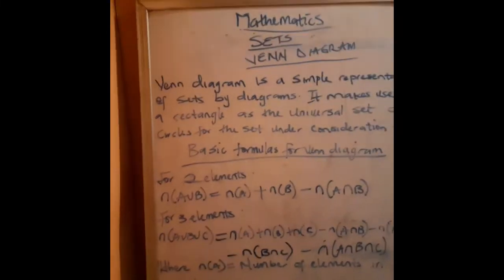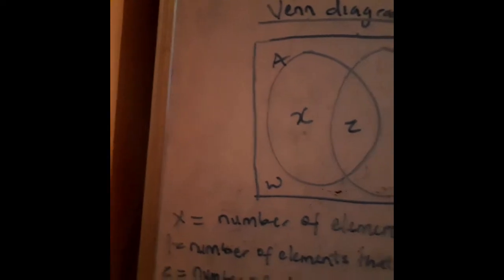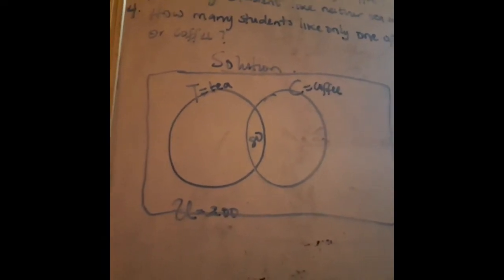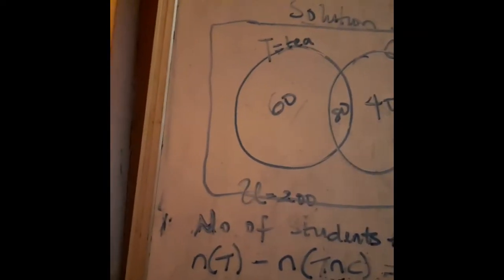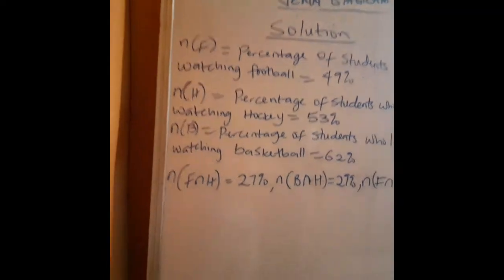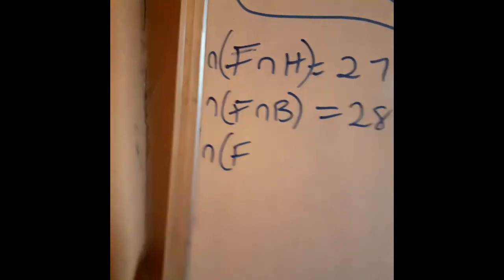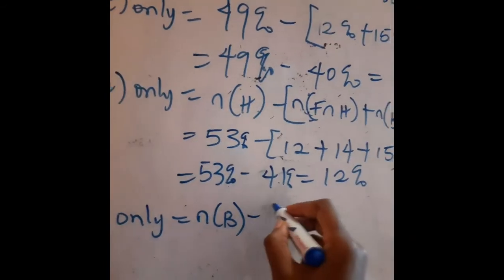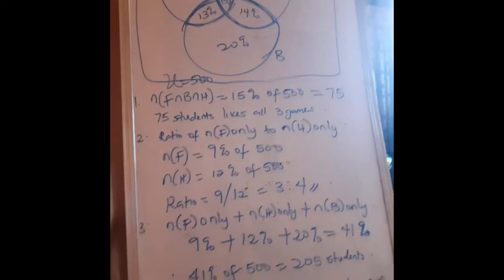SS3 Mathematics: Venn Diagram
Senior WAEC Mathematics Tutorial

To help monitor your progress, request feedback and see how we can keep helping, we have created a WhatsApp Group where we can interact.
 and invite your friends as well.